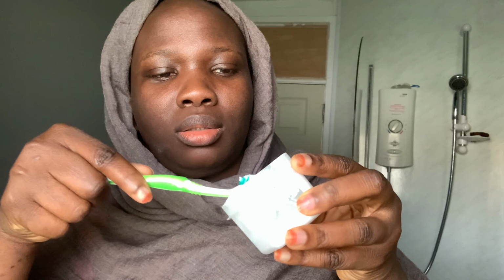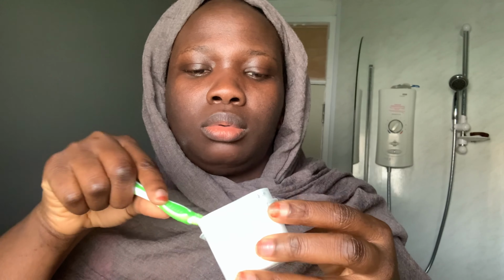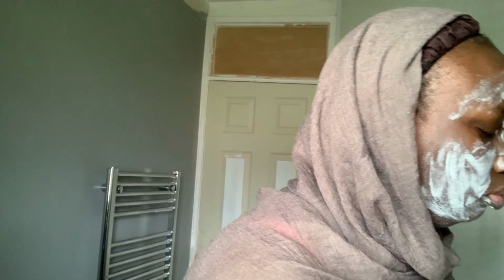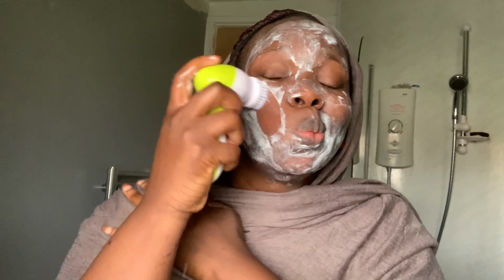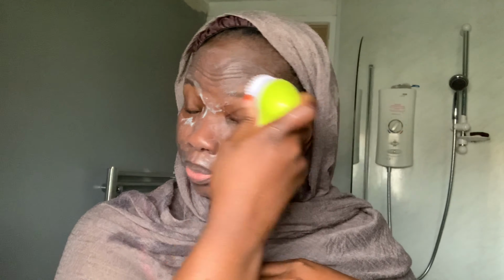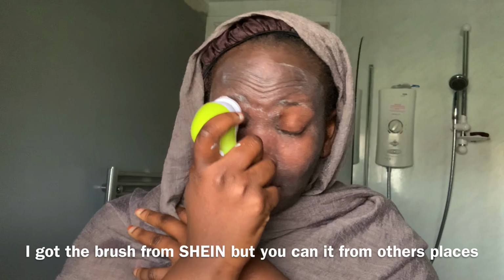5 minutes teeth face + lips brightening at home, easy ingredients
This’s a genuine result that you can see instantly but to see more results like I do, you have to keep at it one or 2 times a week! Good luck all